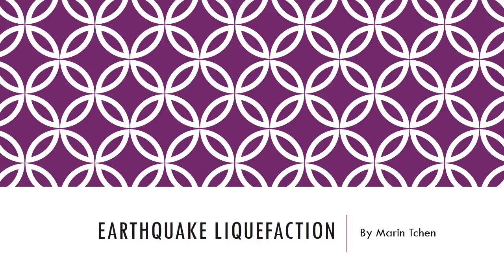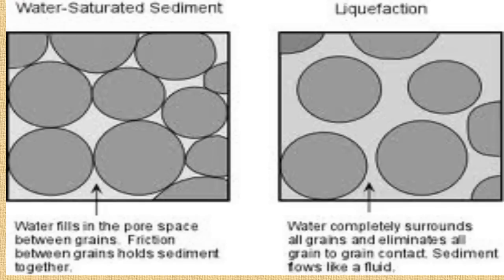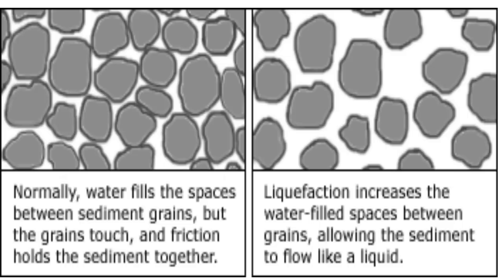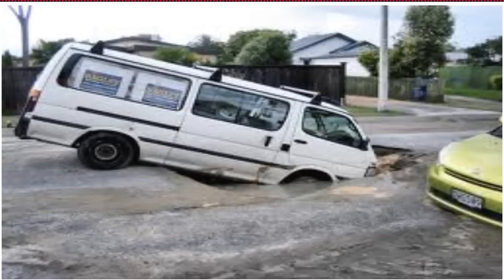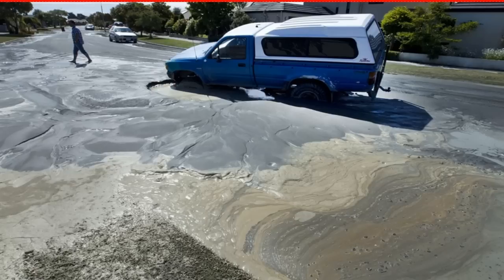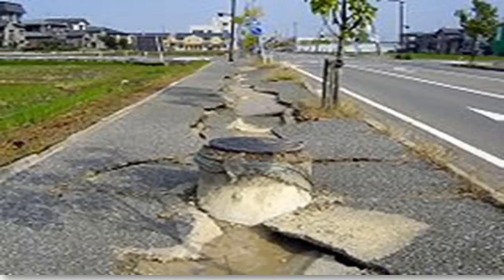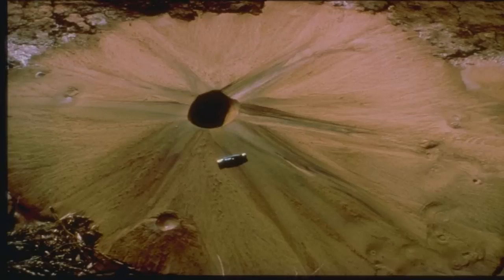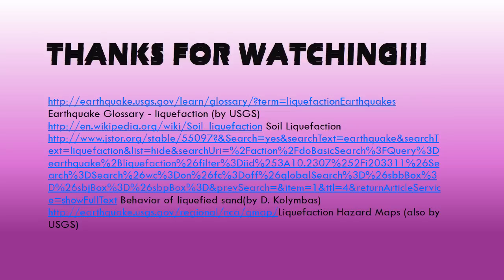Earthquake Liquefaction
Have you ever heard of liquefaction?  Liquefaction is caused by earthquake shaking.  Liquefaction can cause buildings and cars to sink into the ground!